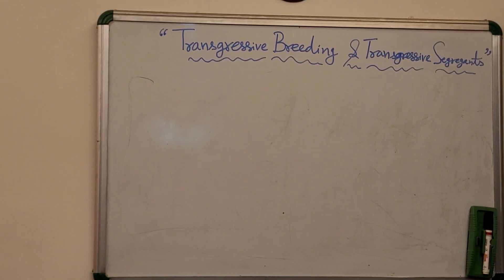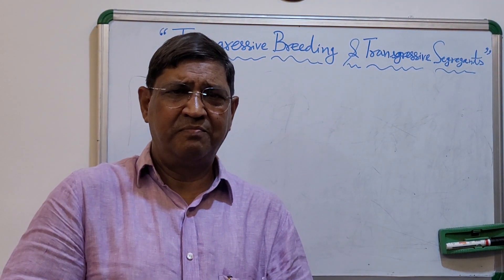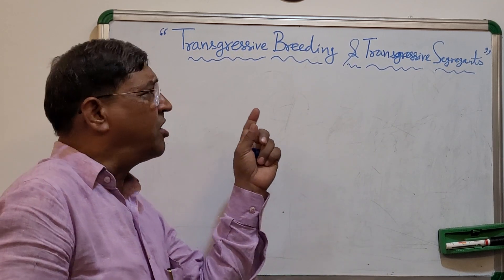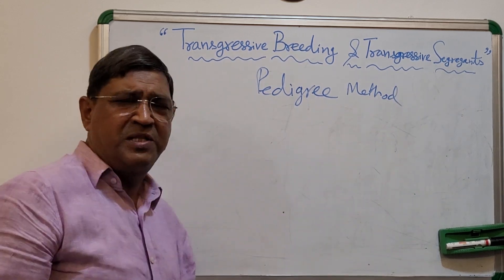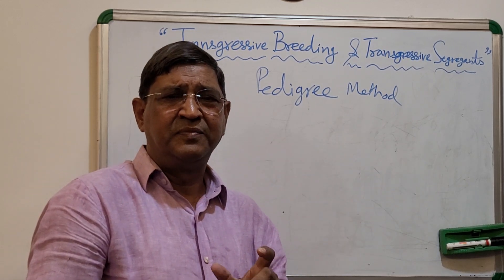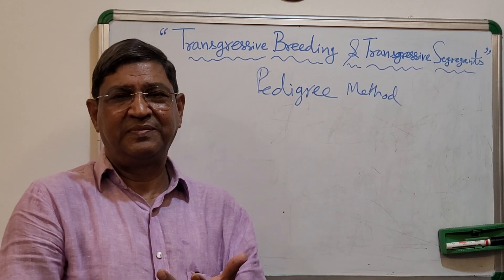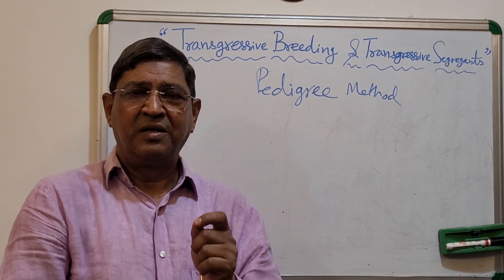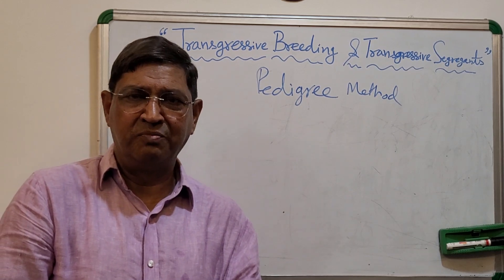Transgressive Segregants and Transgressive Breeding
Transgressive Breeding, Self pollinated crops, homozygous, transgressive Segregants etc.